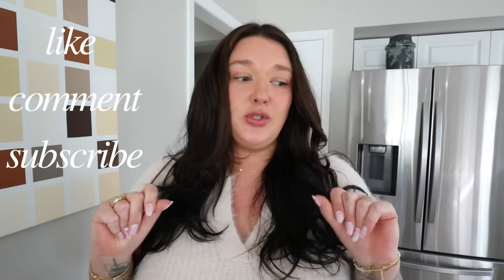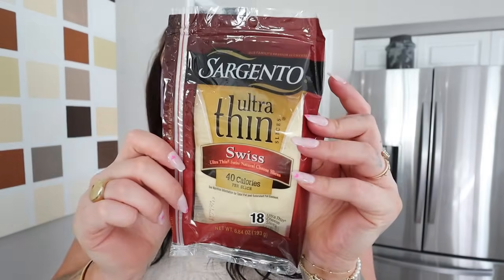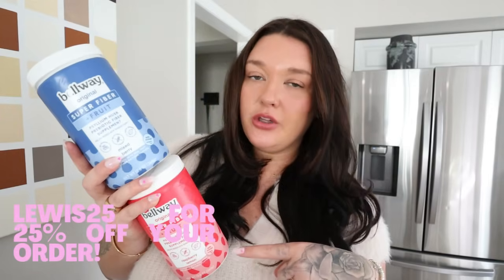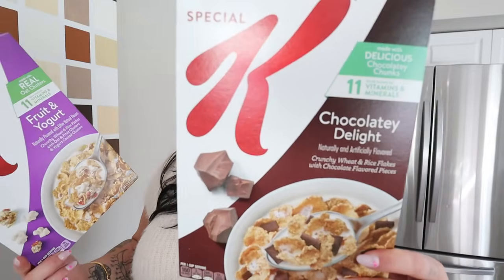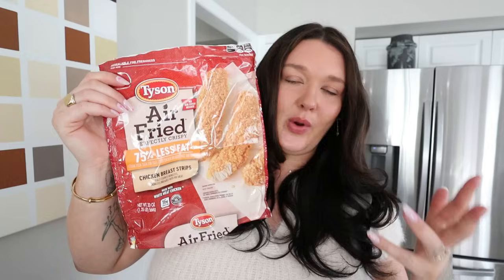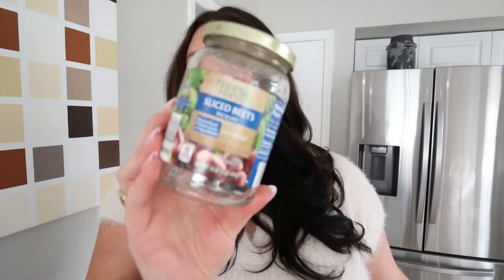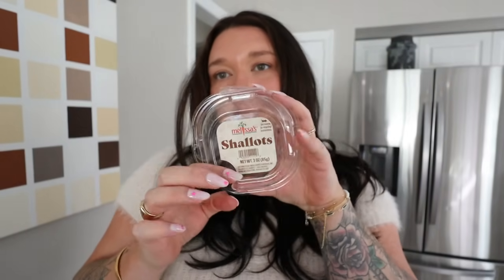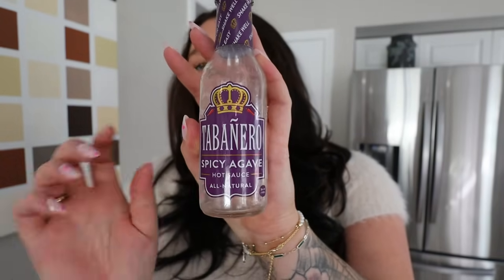TOP FAVORITE PRODUCTS THAT HELPED ME LOSE WEIGHT! -65 LBS LOST AND HAVE KEPT OFF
I appreciate all of the support and patience with my first ebook! I know you will love it and benefit from having this ebook.

The new Gorgeous Girls merch is pretty darn cute and a message that I think all ladies need a reminder of 🧸

Ebook does have ww points and calories!

WALMART large white bowls

verb energy bar hi r